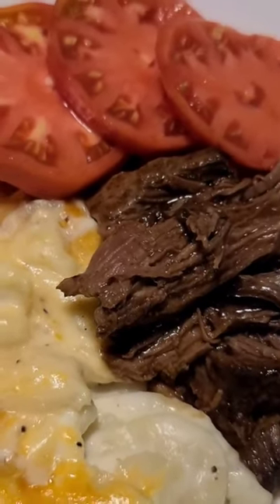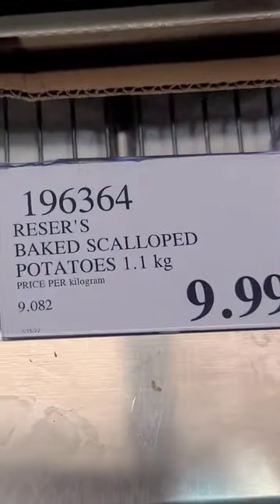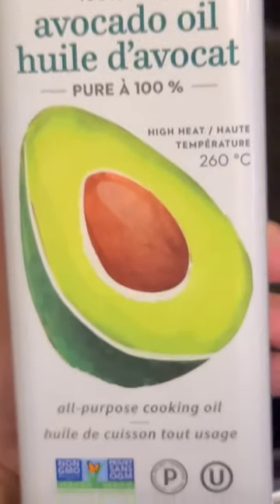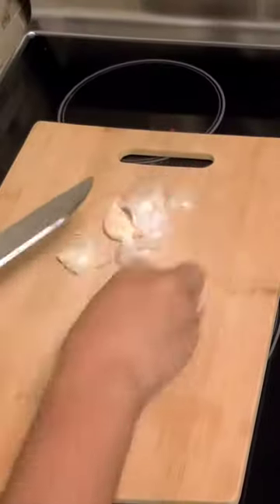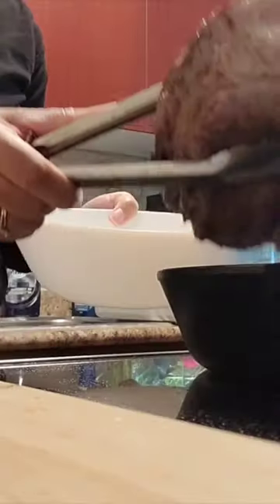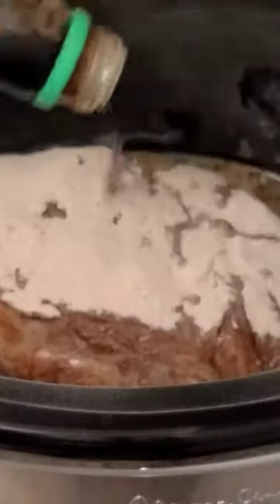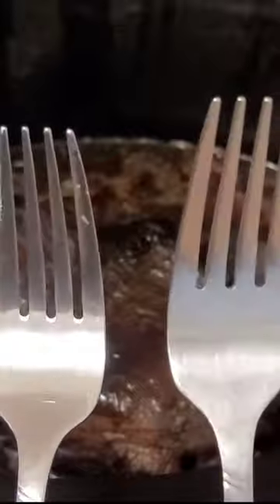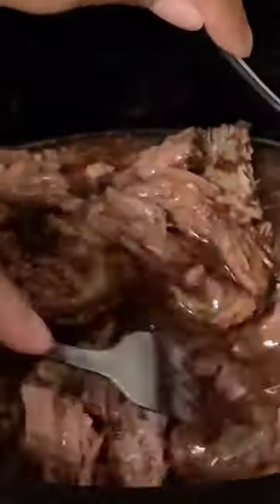Slow Cooker Beef Pot Roast With Scalloped Potatoes